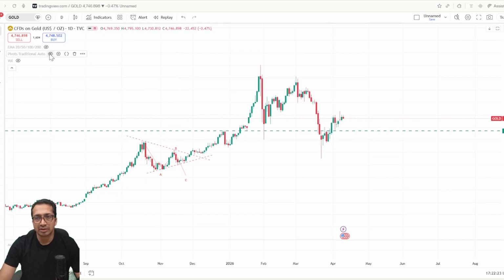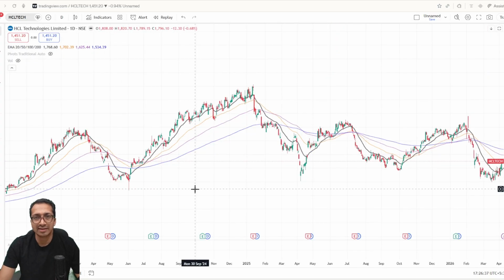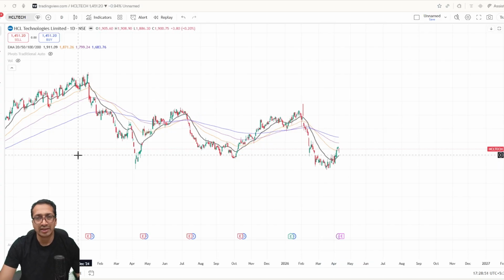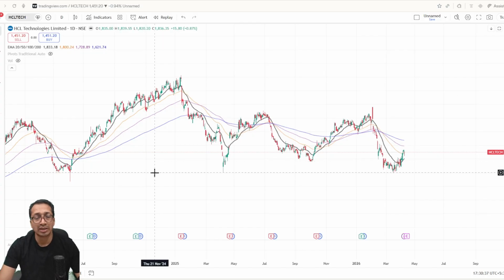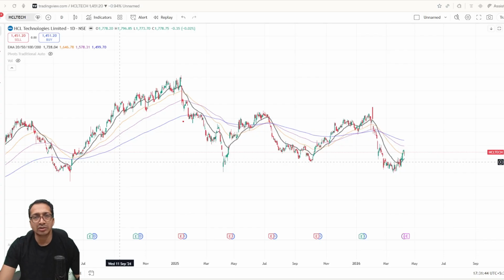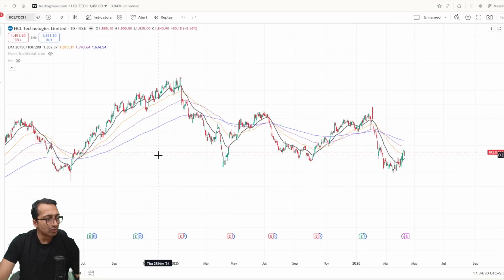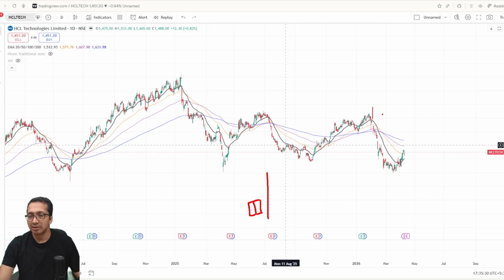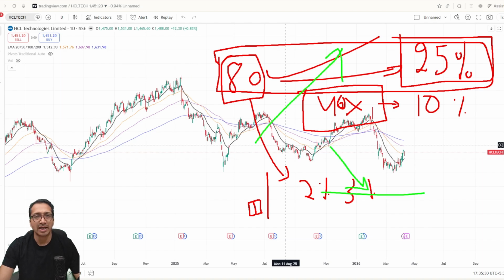Backtesting, Pattern Failure Statistic| Stock market technical course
Chapters:
0:00 Introduction – Pattern Failure Statistics & Backtesting
0:17 What Is Backtesting? A Simple Example
0:44 Why Traders Assume a Pattern Will Repeat
1:52 Setting Up a Backtesting Rule (Price vs 20 EMA)
2:21 Marking Every Instance – Wins vs Failures
3:51 Calculating Your Success Rate (80 Out of 120 Trades)
4:10 About Uncover Markets & Courses
4:45 Why Trading Without Backtesting Is Risky
5:12 Counting Trade Triggers Per Year
6:42 Backtesting Resistance Zones with Real Data
7:16 Why Some Stocks Are More Reliable to Backtest
8:22 Does Volume Confirm or Cause Pattern Failure?
8:43 About Uncover Markets & Courses (Recap)
9:18 Calculating Failure Rate & Average Returns
9:56 Using Stop-Loss Levels to Manage Downside
10:25 Key Takeaway: Risk Comes From You, Not the Market